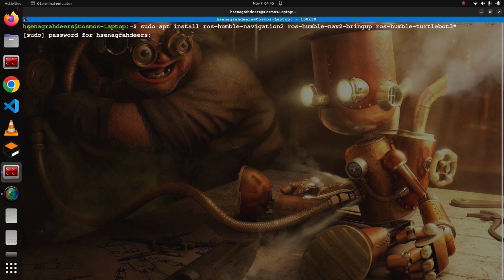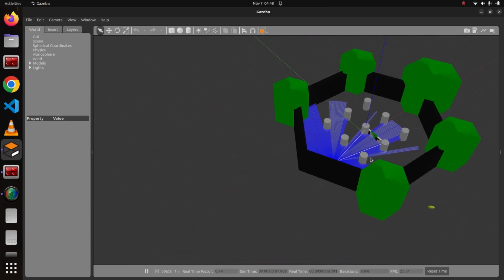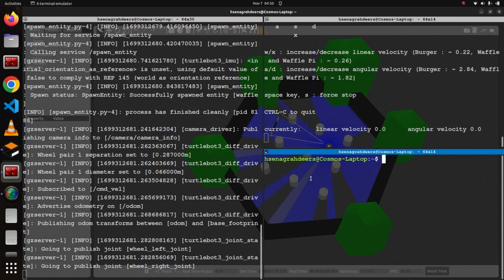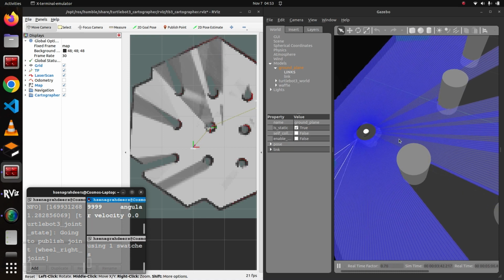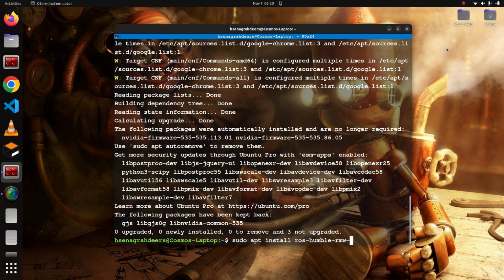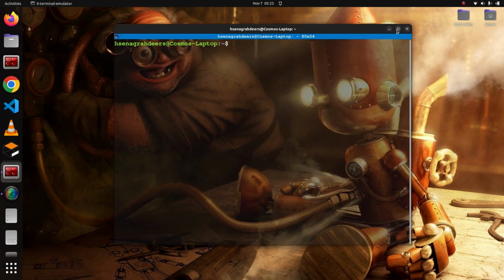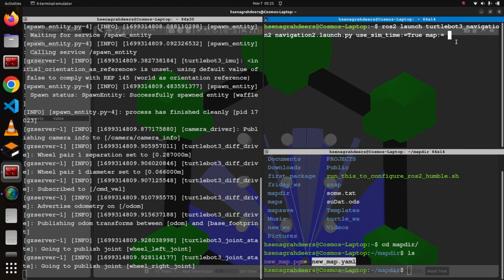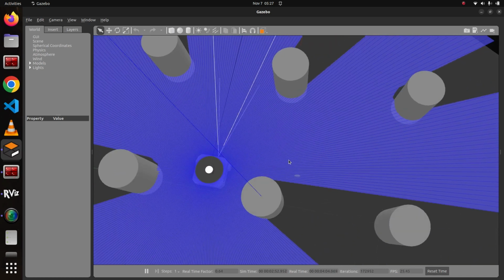Tutorial 4: Leaving Flatland! | ROS2 Humble | Gazebo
Welcome to the fourth video of our 5-part series on ROS2!